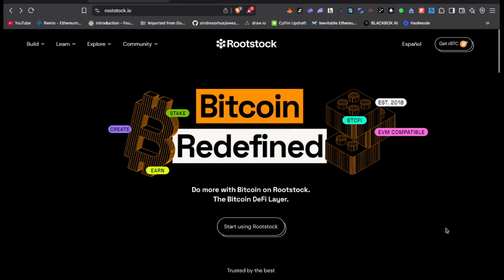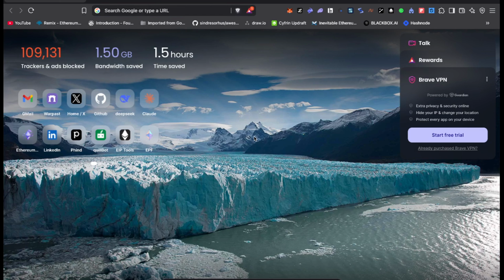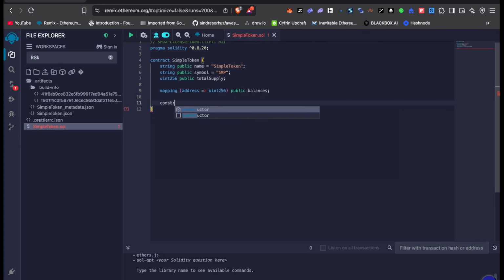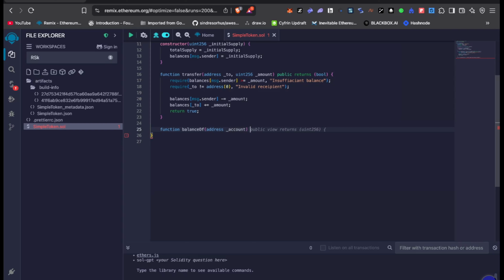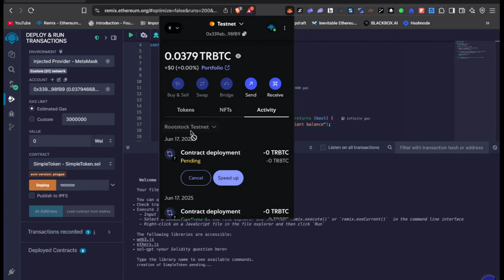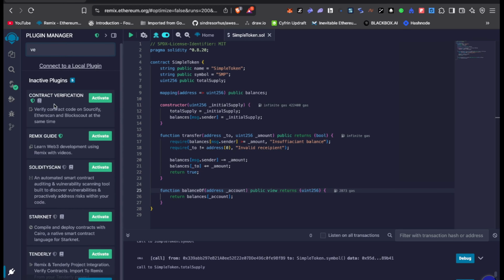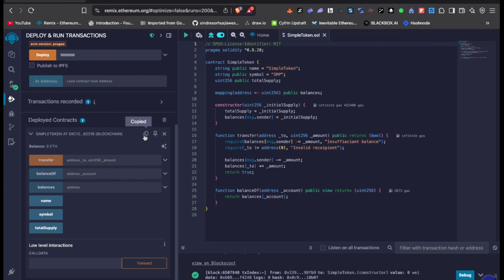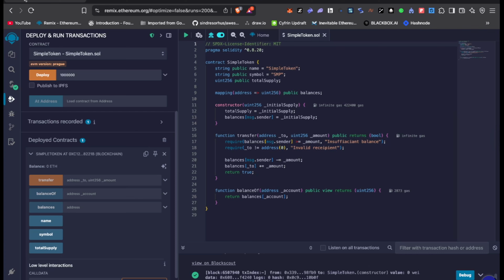Rootstock Smart Contract Verification with RemixIDE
In this tutorial, Pandit Dhamdhere guidesyou through the process of deploying and verifying a smart contract on the Rootstock test network using Remix IDE.

The video covers setting up Metamask, writing the smart contract, deploying it, and verifying it on-chain, providing a comprehensive overview for developers interested in blockchain technology.

🕐 Timestamps:

00:00 Introduction to Smart Contracts and Remix IDE
02:57 Deploying Smart Contracts on Rootstock Test Network
05:33 Writing and Compiling Smart Contracts
07:09 Deploying the Smart Contract
09:53 Verifying Smart Contracts on Block Scout
14:10 Interacting with the Verified Smart Contract
17:22 FDTD_Closing.mp4